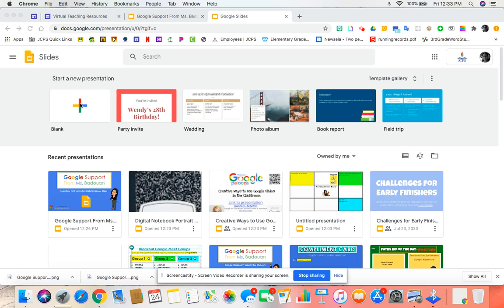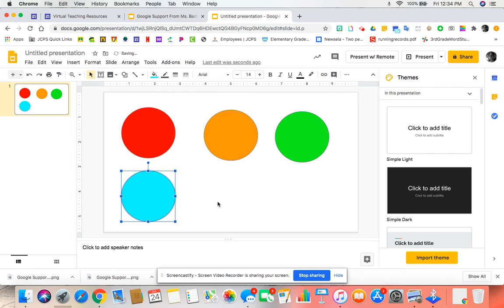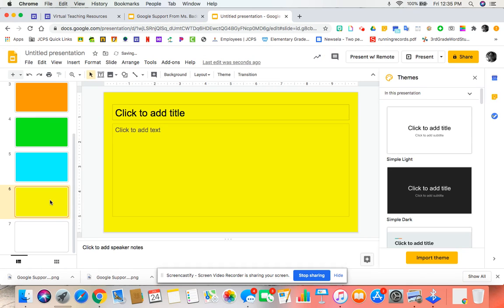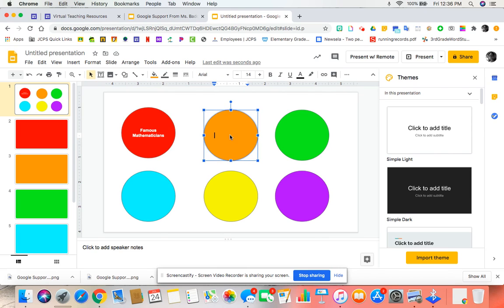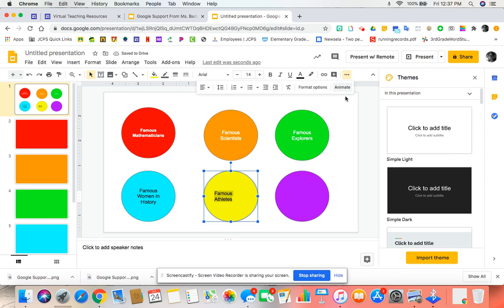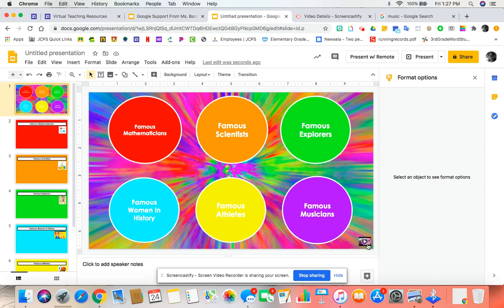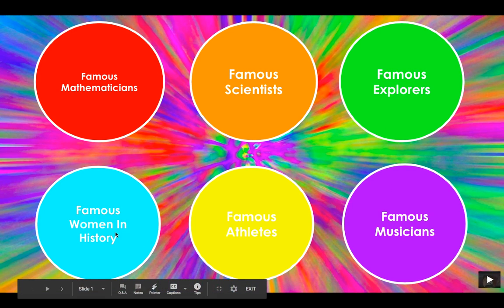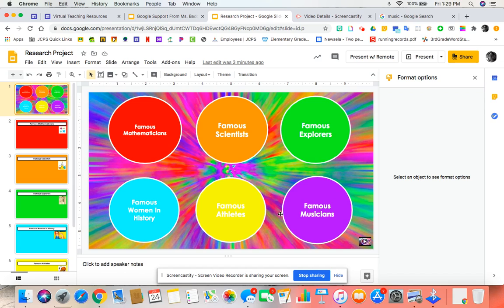How To Create Interactive Google Slides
Learn How To Create Interactive Google Slides